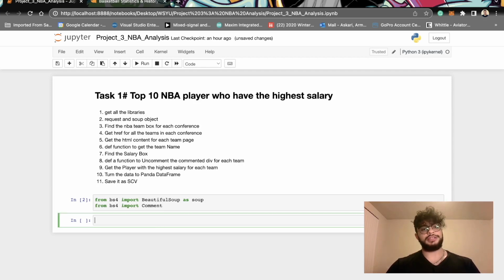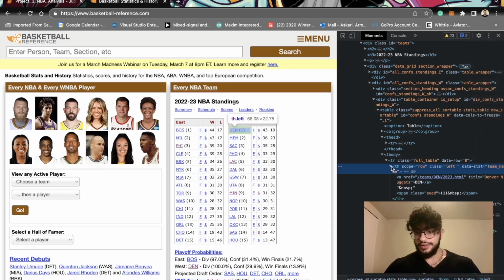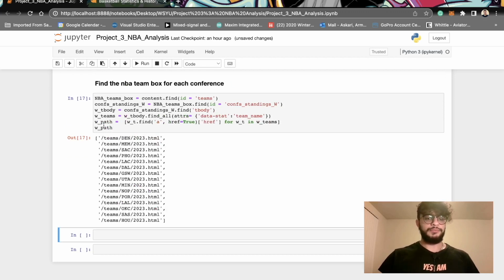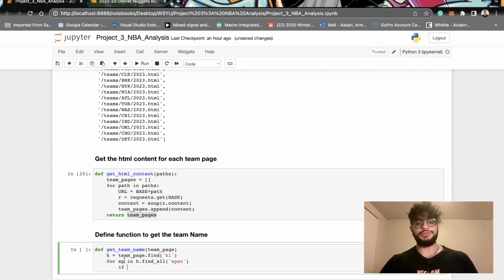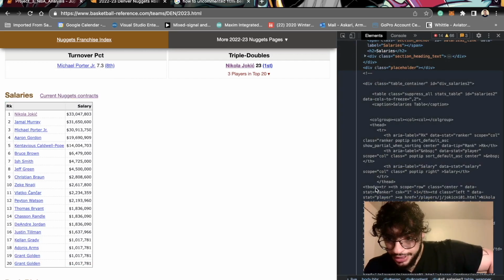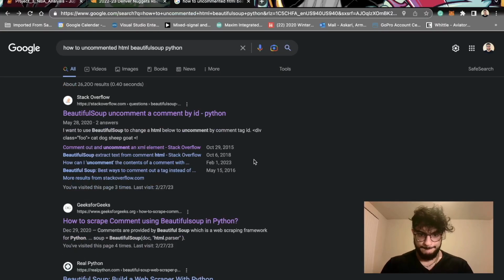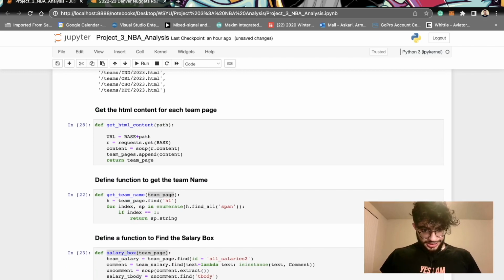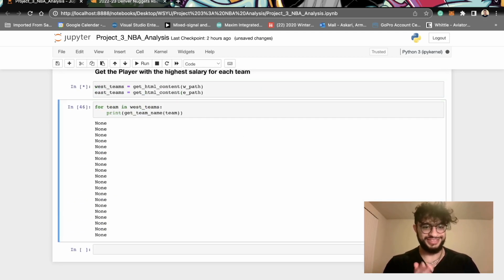Web Scraping Top 10 NBA Players Who have the Highest Salary with BeautifulSoup (Project 3)